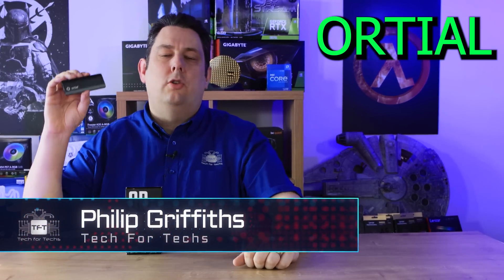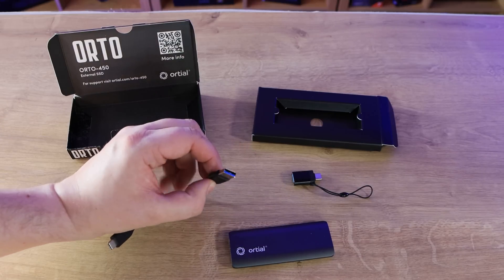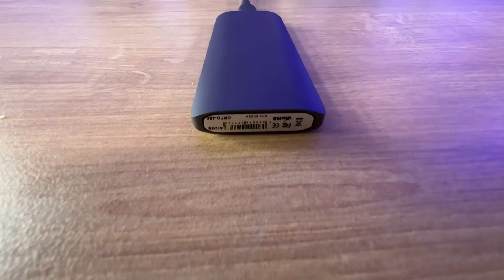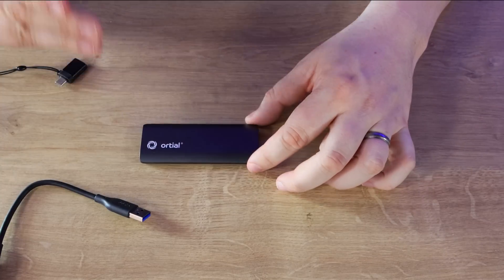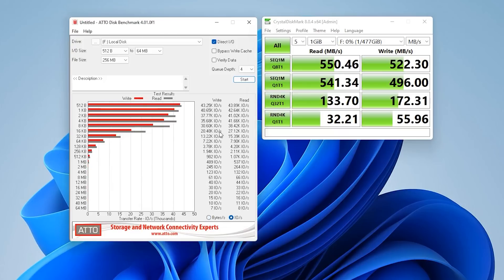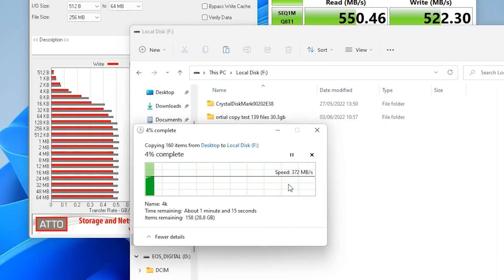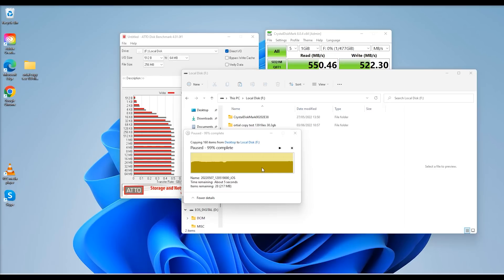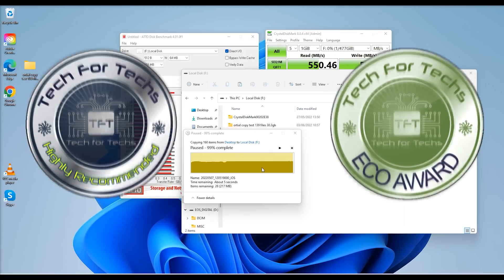ORTIAL goes portable | Ortial ORTO-450 | Fast External SSD | USB & USB Type C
ORTIAL go external | Ortial ORTO-450 | Fast External SSD
Since 2013 we've been developing our range of internal SSDs to improve computing performance with fast, reliable flash storage devices. With more data than ever in the world, we've developed an external SSD range, so that you can take your data anywhere.

Compatible with a variety of devices, the ORTO-450 is durable, light and sleek. It comes with a 3-year warranty supported by our friendly UK technical team.

So whether you're cataloguing photos, collaborating with colleagues or downloading your movie collection for travel, our external range is ready when you are.

Always support your local independent Tech Store!

Category
Science & Technology

00:00 Introduction
00:10 Box
00:38 In the Box
01:28 The orto-450
03:32 Testing the ORTO-450